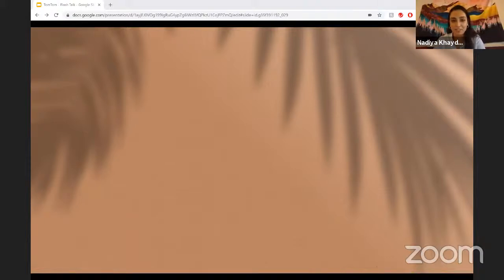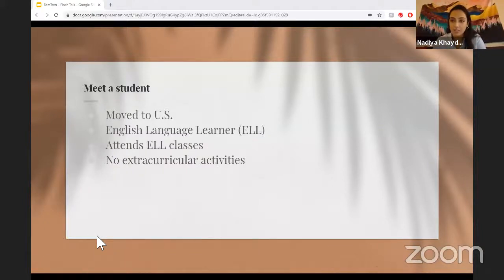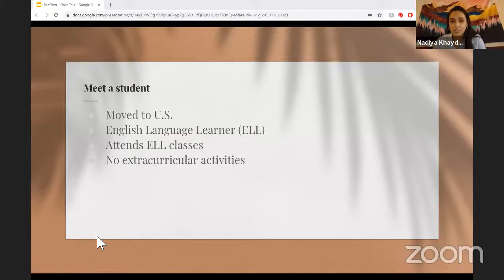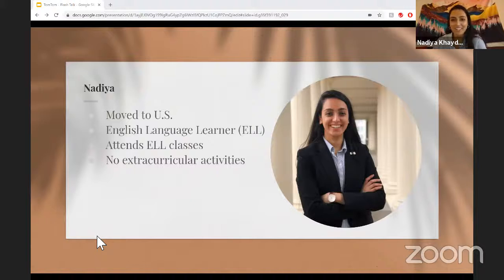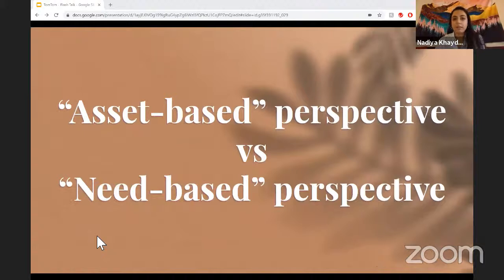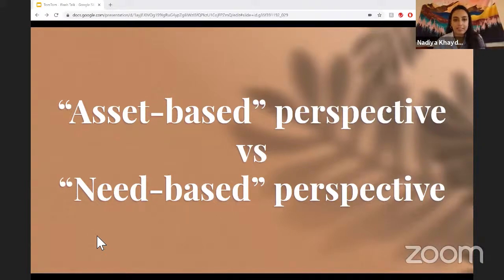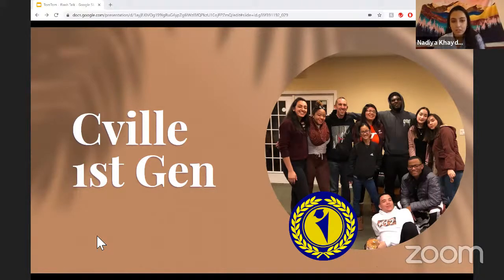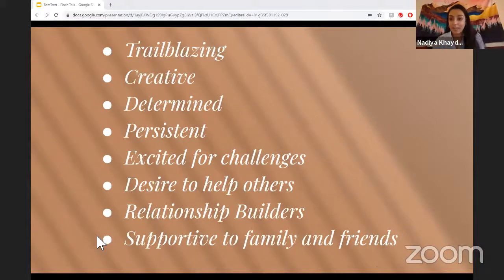Community Supports: Scaffolding The Journey to Equity